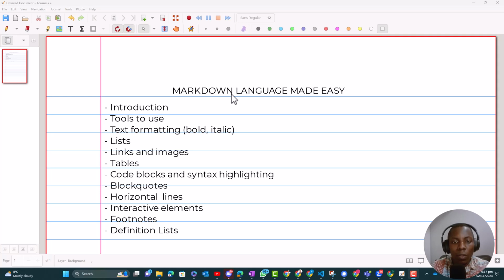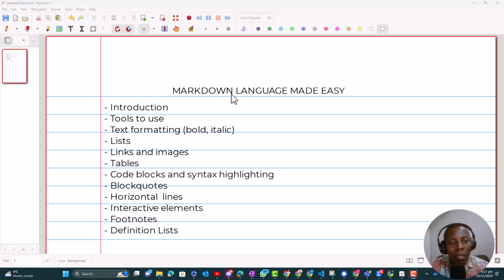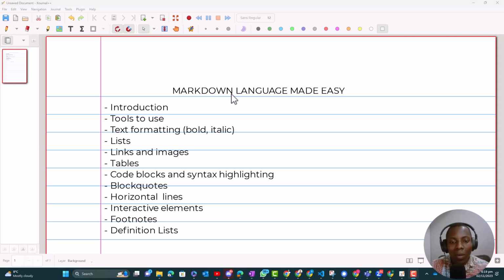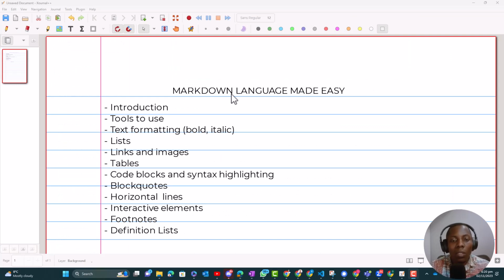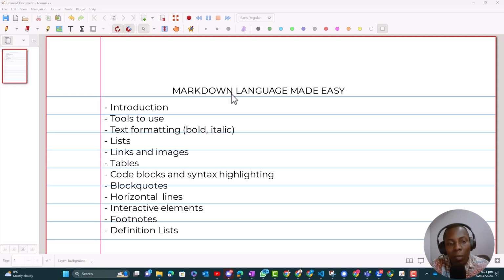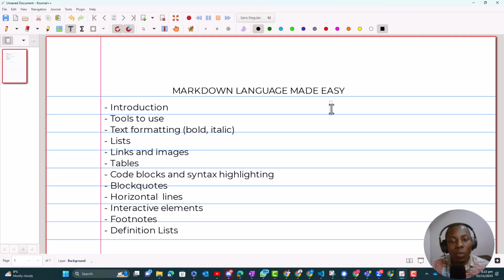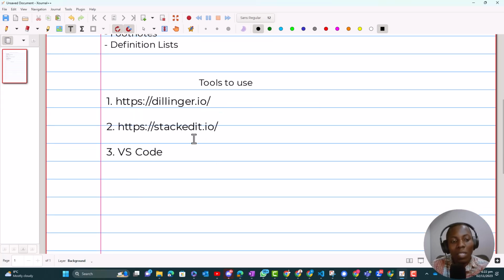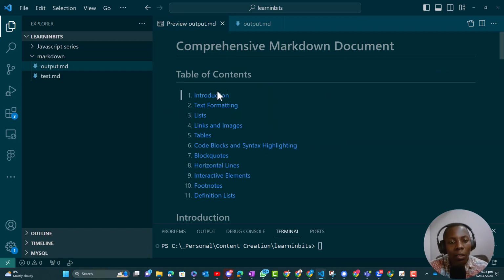Introduction to Markdown | Markdown Language Made Easy - #1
Discover the simplicity and efficiency of Markdown, a text formatting language that's taking the digital world by storm. In this introductory video, I delve into the essence of Markdown, sharing my personal experiences and the various tools you can use to create Markdown files effortlessly.

Whether you're a writer, developer, or someone keen on streamlined digital documentation, understanding Markdown is a valuable skill.